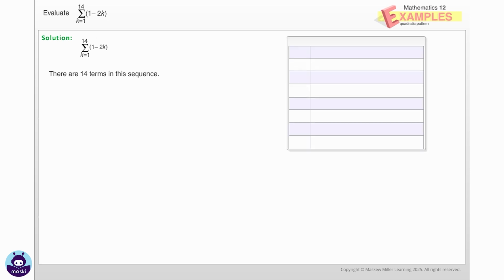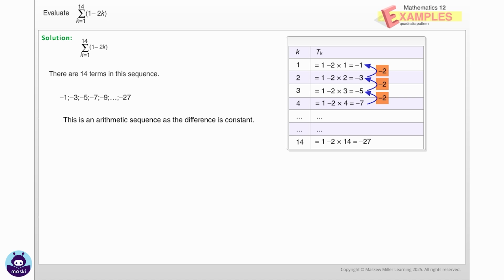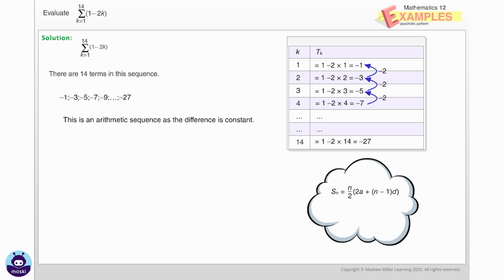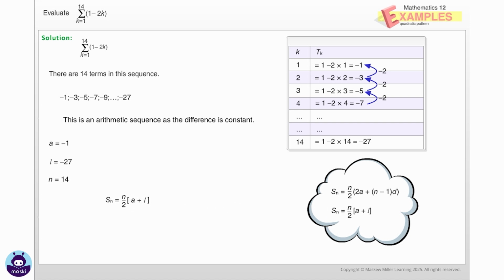[GRADE 12] Arithmetic series: Worked example 1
This is a video of an example of how to evaluate arithmetic series